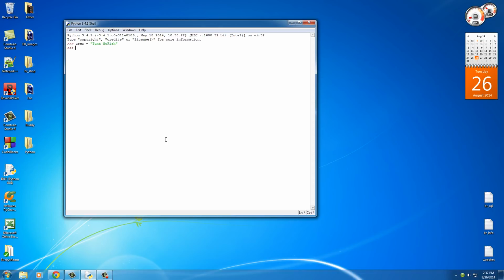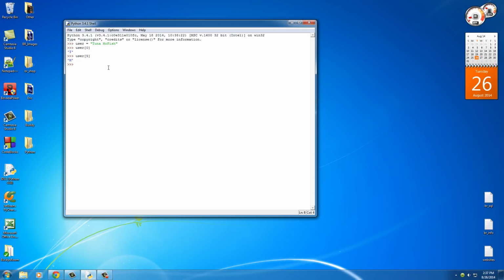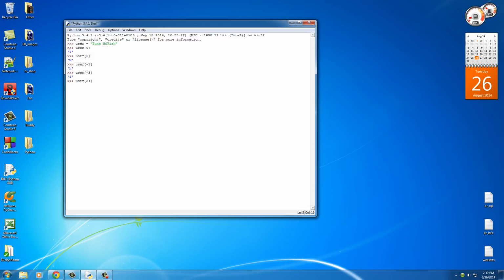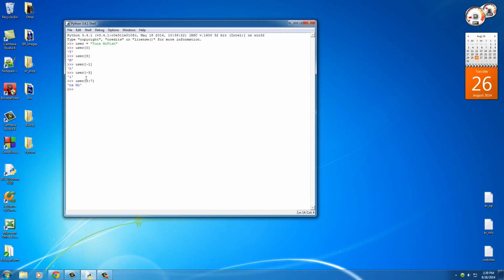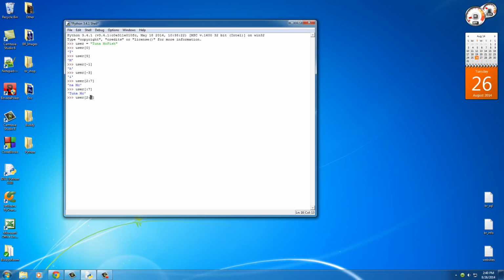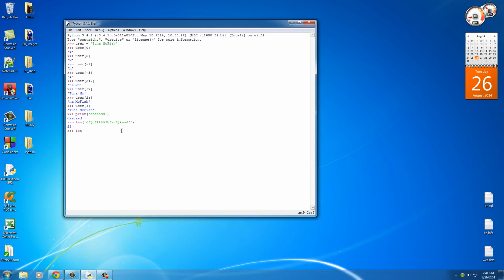Python Tutorial 4 Slicing up Strings